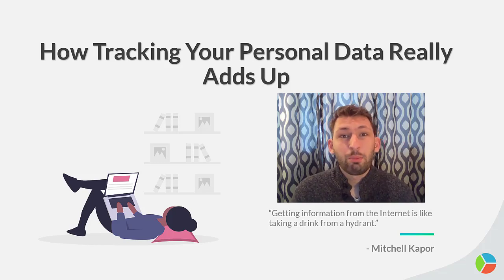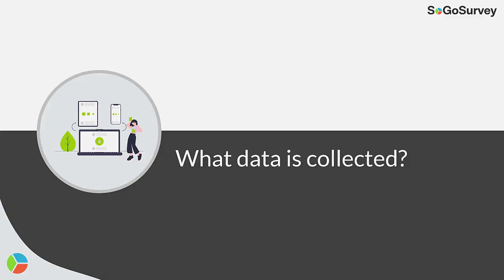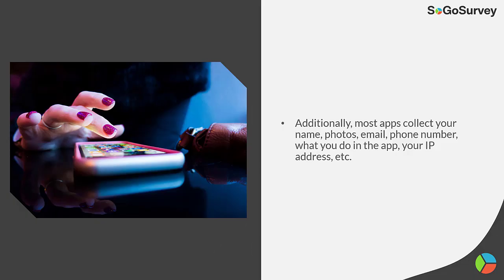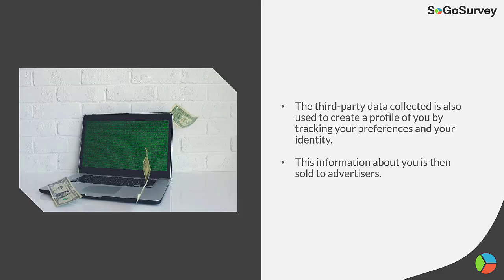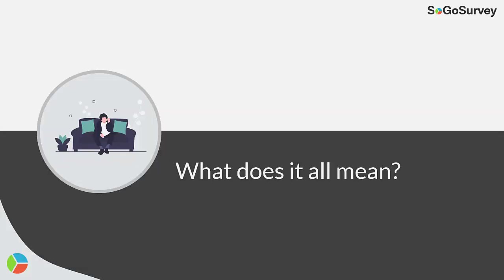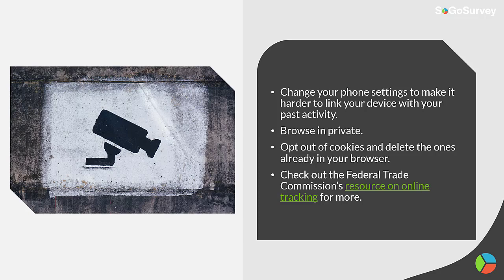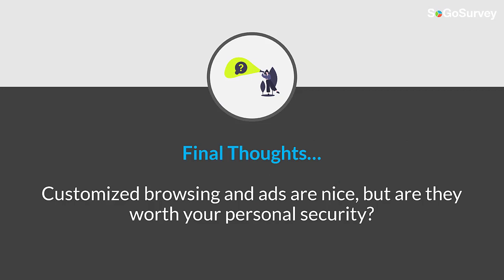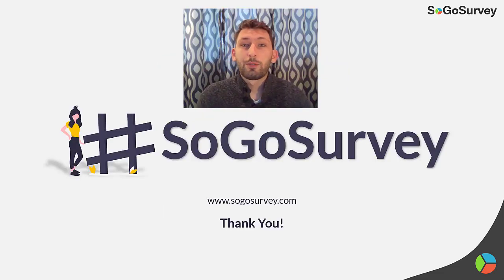How Tracking Your Personal Data Really Adds Up | SoGoSurvey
What data is collected, what is done with it, and what can you do to minimize the tracking of the data?